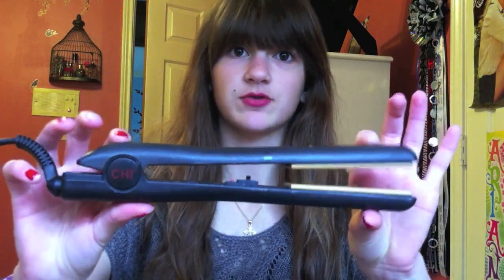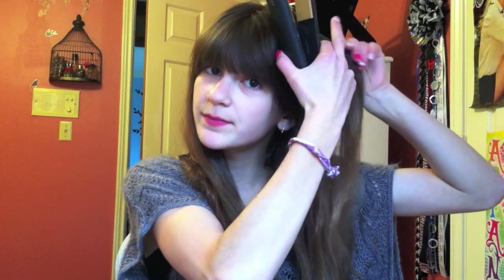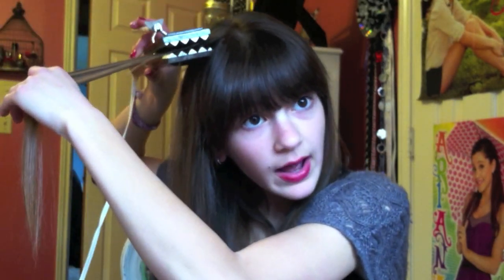Bella Thorne Crimped Hair Tutorial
Items Needed:
-Straightner
-Crimper
-Brush
-Heat Protectant
-Hair Spray
-Colored Hair Strips

Music from: Djearworm.com